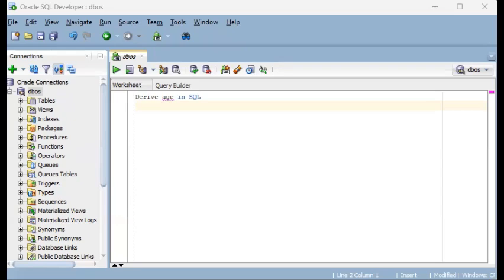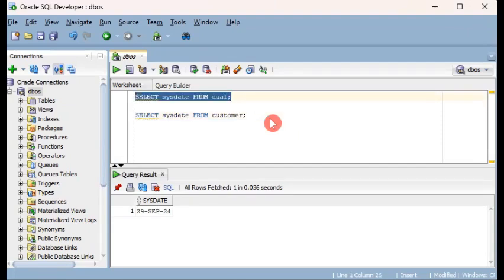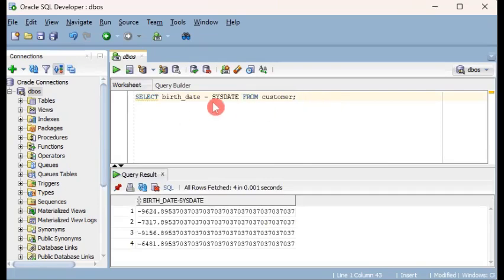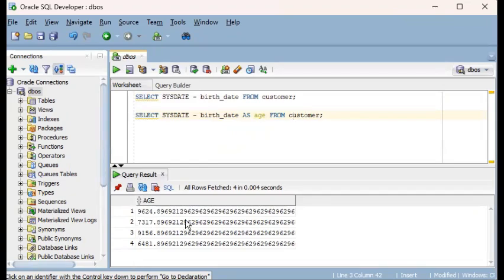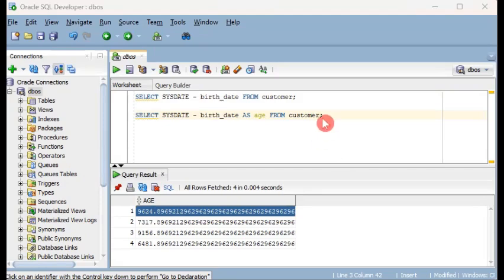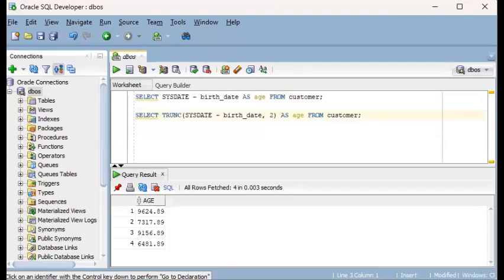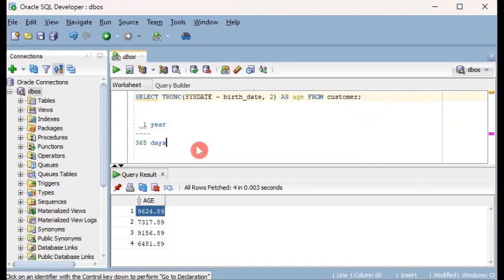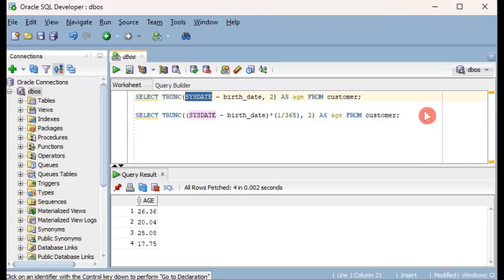Derive age in SQL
This video is in the playlist called "Derive data in SQL", and in this video, we will learn how to derive a person's age in SQL.